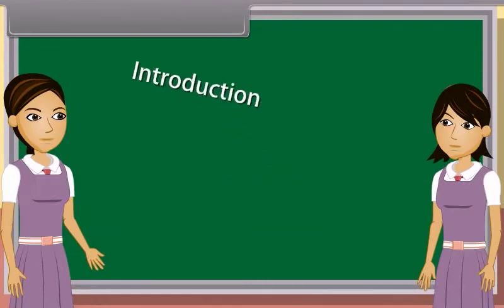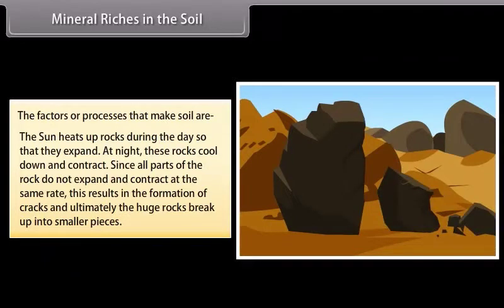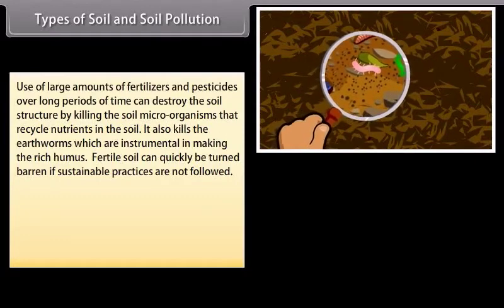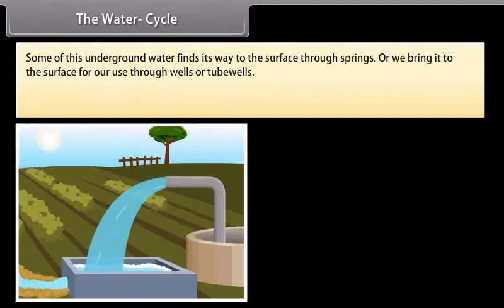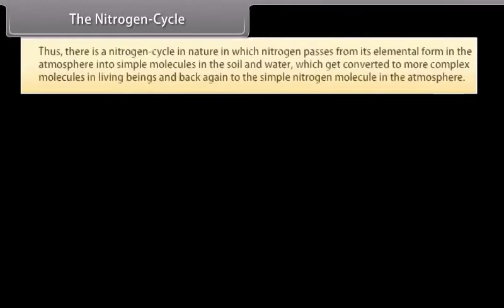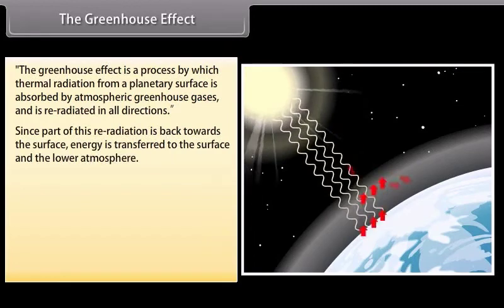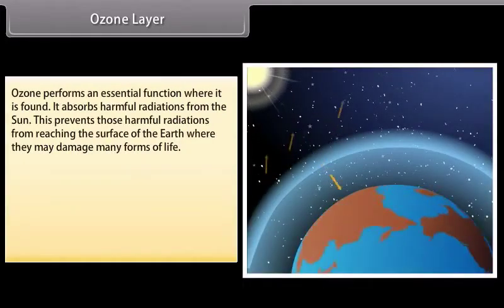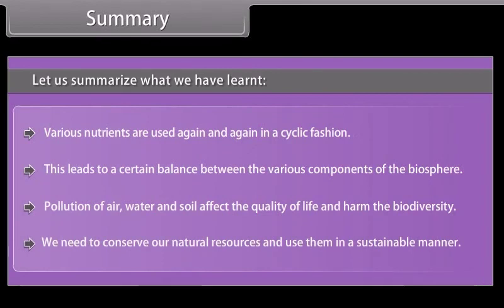Natural Resources II